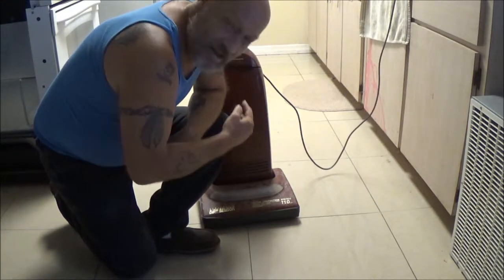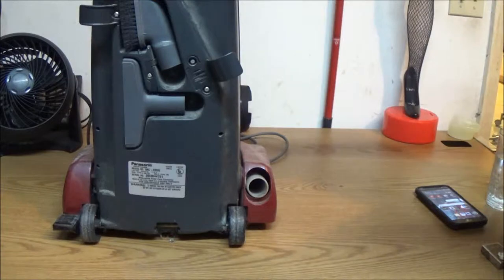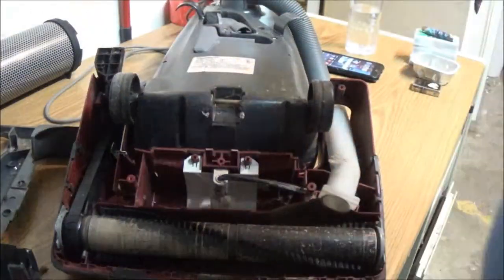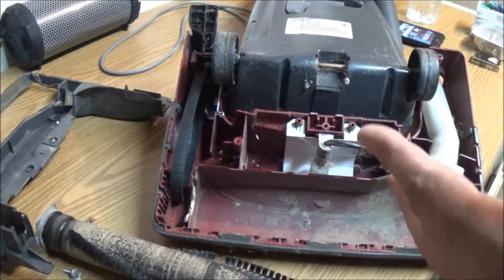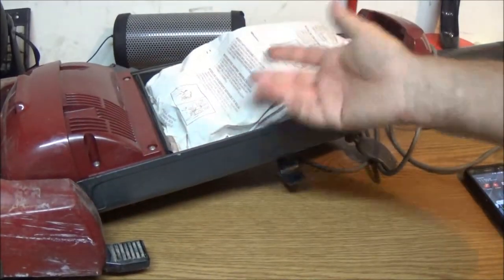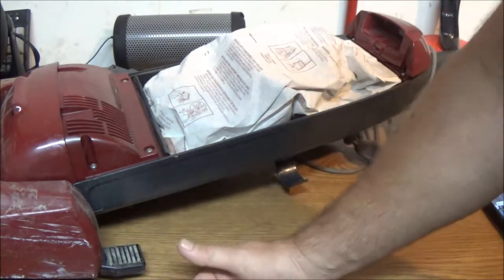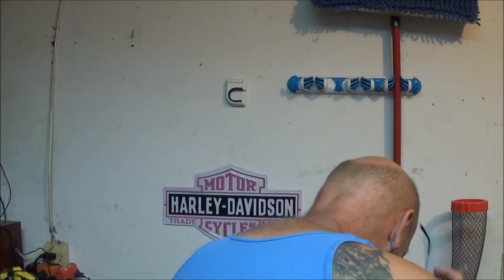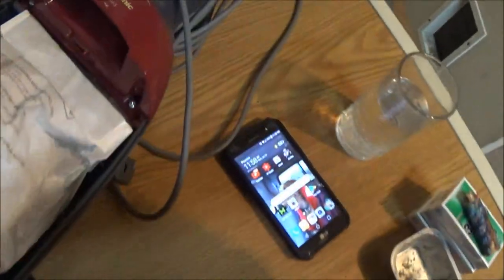How To Check The Beater Bar On A Vacuum Cleaner